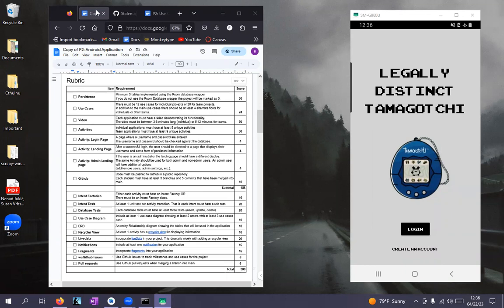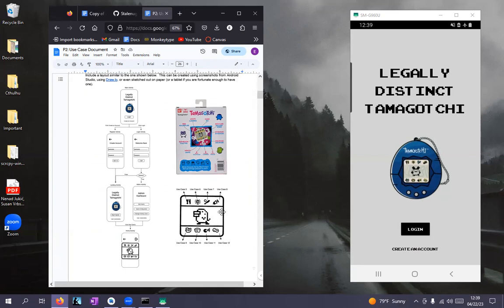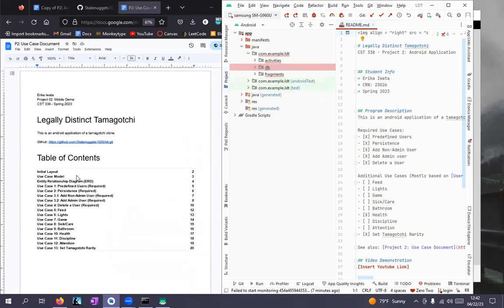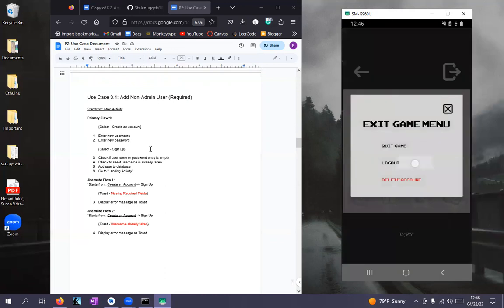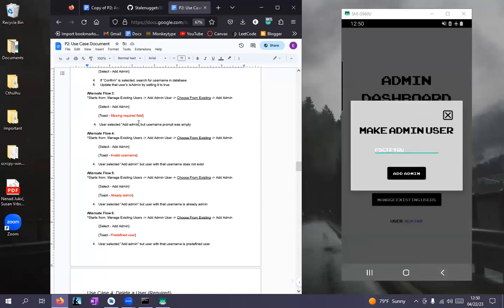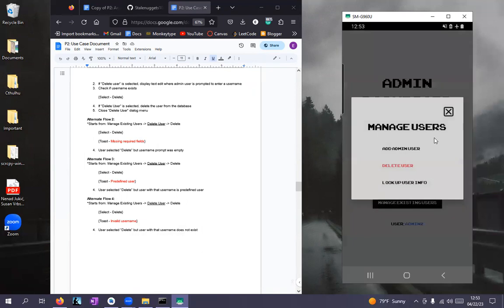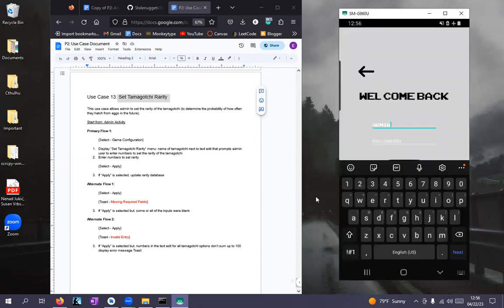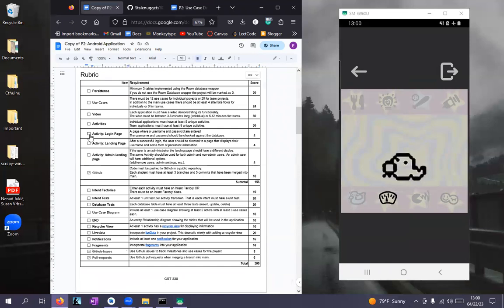LDT Demo 4/22/23